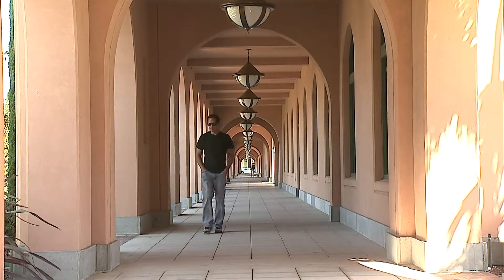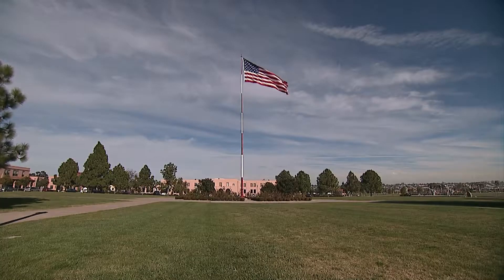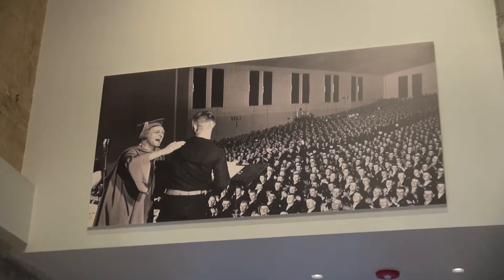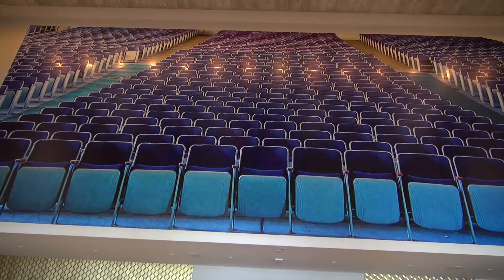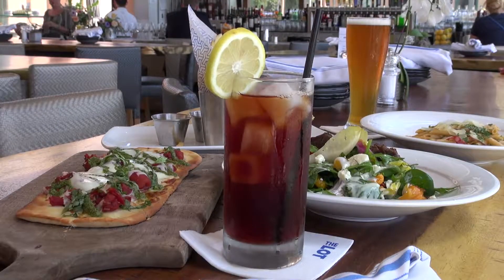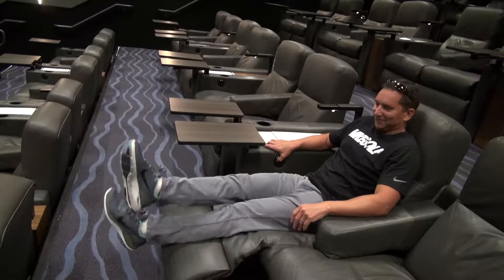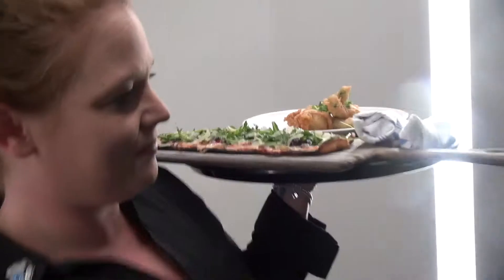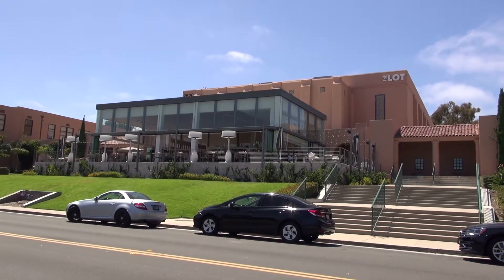The Lot Liberty Station!!